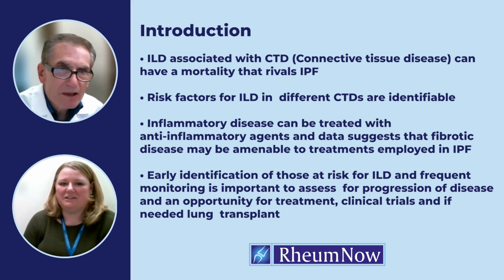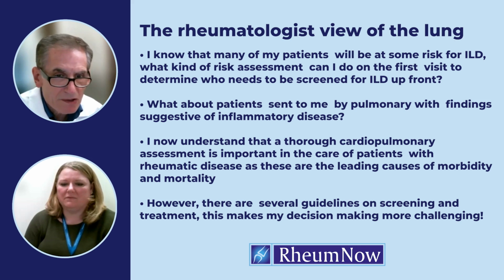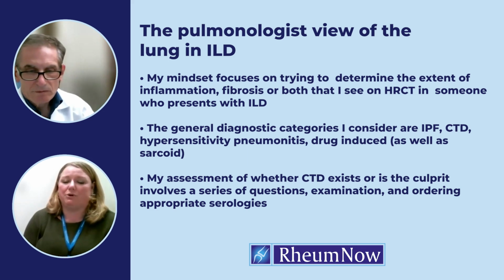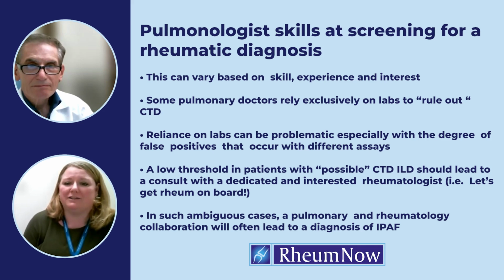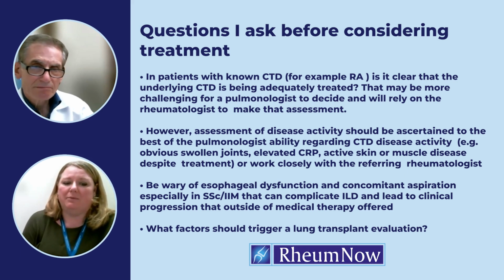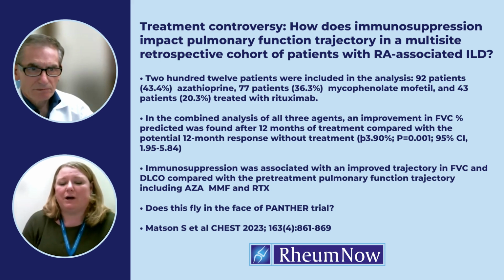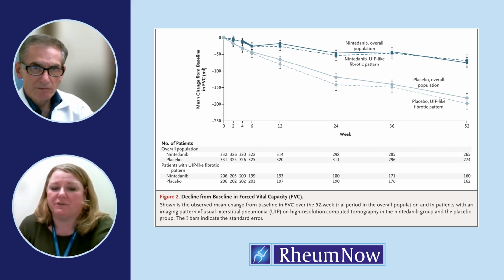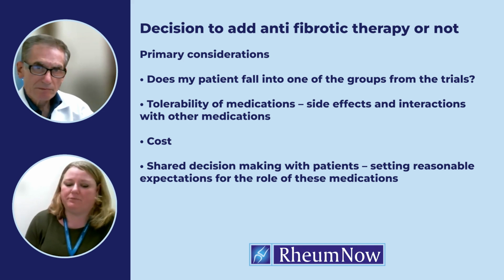Rheumatologist and Pulmonologist: Different Approaches to the Same ILD Patient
Dr. Paul Delarippa, a rheumatologist, and Dr. Rachel K. Putman, a pulmonologist, discuss their respective approaches to caring for a patient with interstitial lung disease, as part of RheumNow's Rheum to Breathe: ILD campaign, presented throughout the month of September 2025.